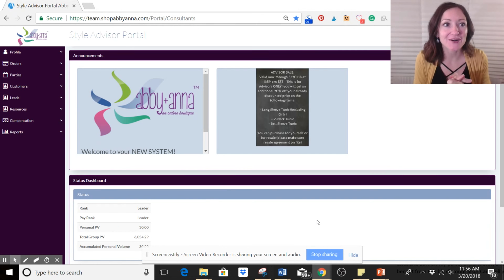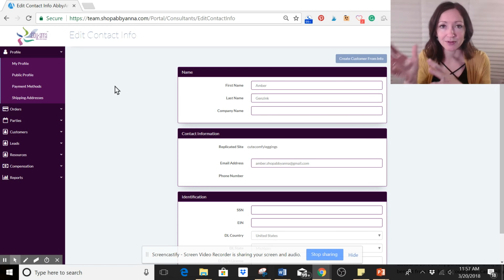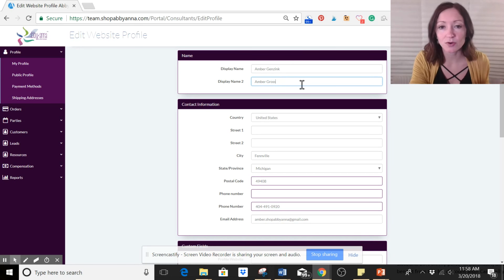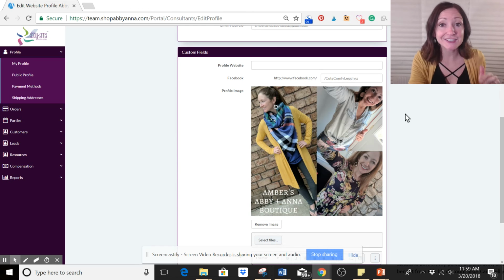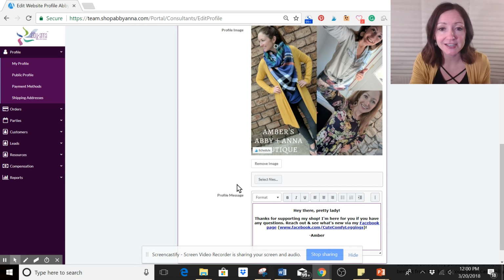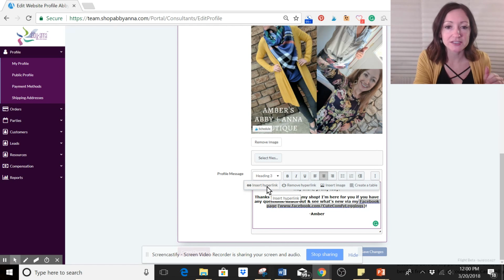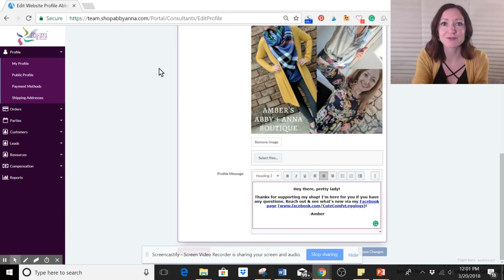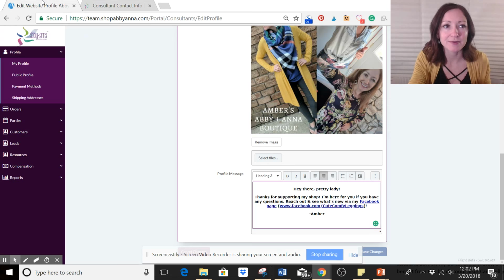Profile Setup: abby+anna's boutique Style Advisor Tutorials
How to set up your abby+anna's boutique back office profile! Drop your questions in the comments!